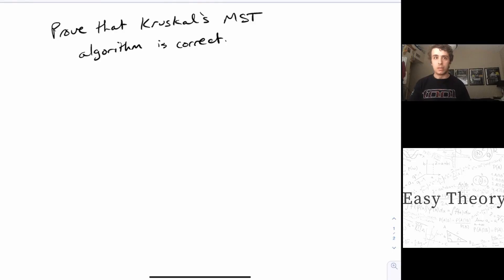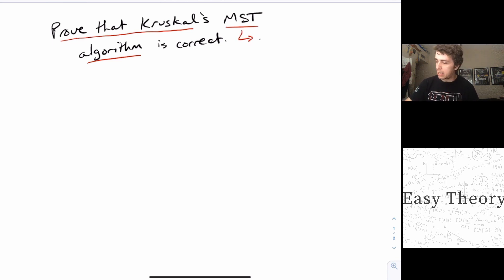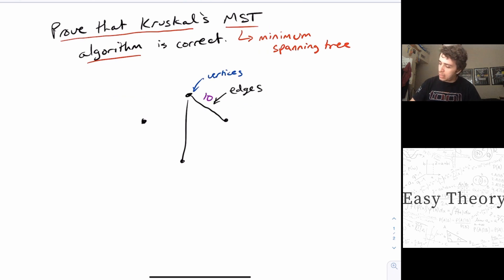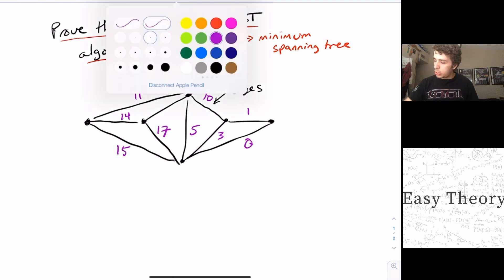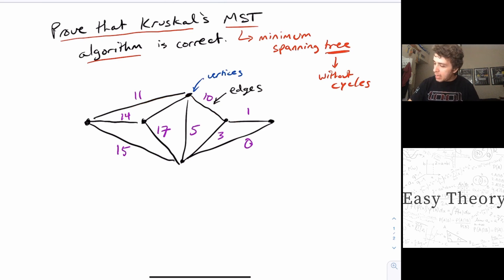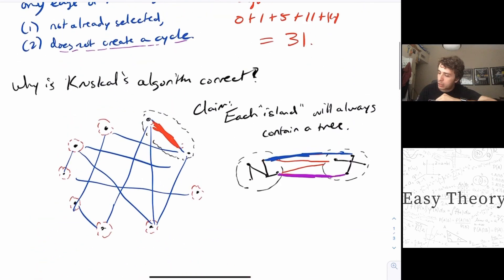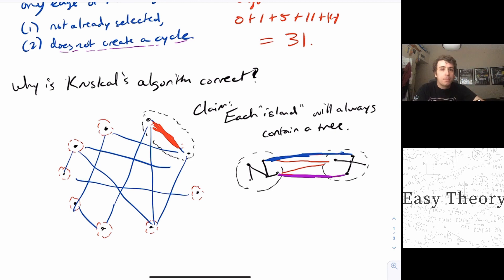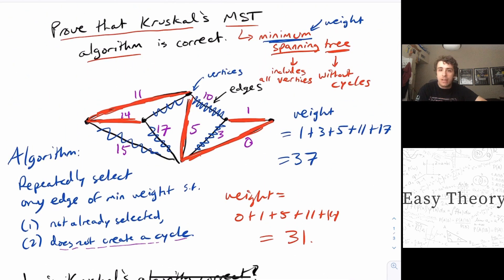Proof of Kruskal's Minimum Spanning Tree Algorithm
Here we do a different video than usual, about algorithms! We show that Kruskal's Minimum Spanning Tree Algorithm is correct. (A tree is a graph without cycles, and spanning means every vertex is included. Minimum means of total minimum weight.) The idea is to think of each vertex as an "island", and that we are always maintaining islands (via merging), and islands always contain a tree.

▶ADDITIONAL QUESTIONS◀
1. What if we select edges from maximum weight going downwards? What is the resulting tree?
2. What is the run-time of this algorithm?